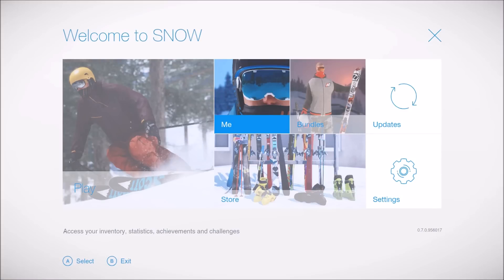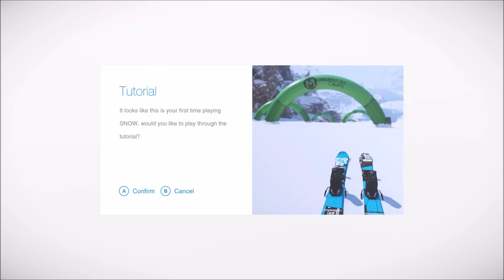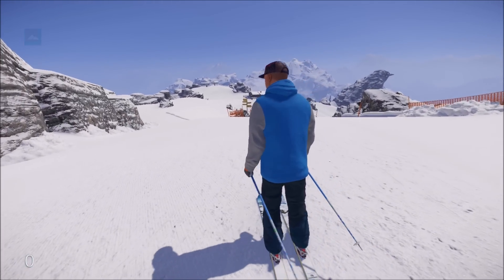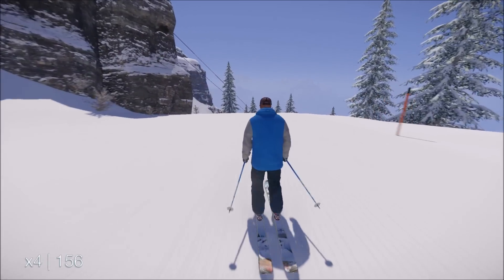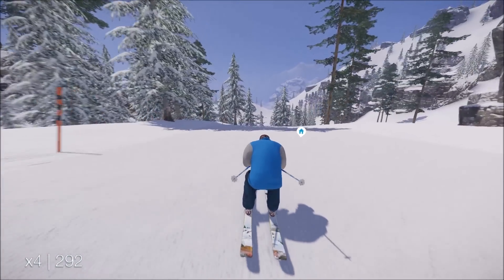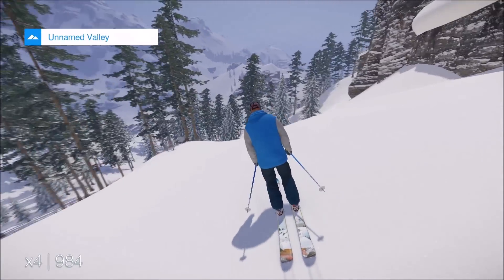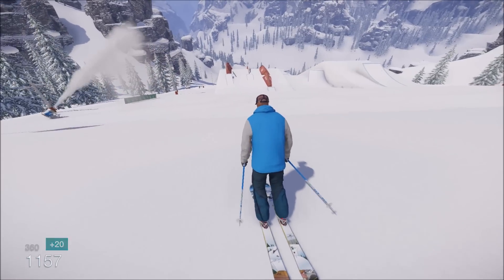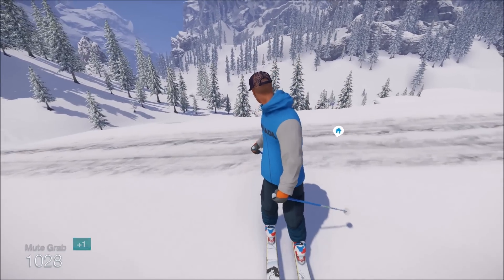SNOW the PC and PS4 Ski and Snowboard Game Review | SNOW Gameplay | Ep.1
*Info on fan mail and purchase of STICKERS below!!!

LIKE it takes a second out of your day and makes mine a whole lot better! ;)  It helps grow my channel and lets me know you enjoyed the video!

COMMENT feedback allows me to create content you enjoy more support is always nice!

Keep up to date on videos, livestreams, and GIVE AWAYS on my Facebook!

My thoughts, pre video warnings and connecting with you guys more check out my Twitter

STICKERS + FAN MAIL
If you send me fan mail/a letter with money to purchase stickers you will get a shout out and be featured in my videos!

Send $3 for 4 stickers or fan mail to the following location:

Bmxlifestyle
Guttenberg, Iowa, 52052

Get an email when ever I live stream so you can join me on Twitch

Bmx game for Xbox 360
Bmx game for PS3
Bmx game for xbox one 1

———-Computer Specs
AMD Phenom II X4 3.7 GHz Quad Core CPU (rare Quad core that outperforms FX eight core CPUs)
ASUS Micro ATX (uATX) M5A78L-M/USB3 motherboard supports up to 32 GB RAM and upgradeable to the AMD FX CPUs
EVGA nVidia GTX 750 Ti FTW PCI Express (PCIe) X16 Video Card with 2 GB of GDDR5 memory (supports 3 displays) DVI-I, DisplayPort and HDMI
8 GB of Samsung DDR3-1333 RAM 2 GB x 4 (upgradable to 32 GB)
OCZ Vertex 2 115 GB SATA II Solid State Drive (SSD)
Seagate 7200 RPM 1,000 GB (1 TB) SATA II Hard Disk Drive
Samsung 24x DVD/CD Burner (writes CDs and DVDs, reads CDs and DVDs)
Ultra X4 500-Watt Modular 80 Plus Power Supply (includes all extra cables, in supplied bag)

11-inch MacBook Air

11.6-inch (diagonal) LED-backlit glossy widescreen
128GB PCIe-based flash storage
1.6GHz dual-core Intel Core i5
4GB of 1600MHz LPDDR3 onboard memory
Intel HD Graphics 6000
OS X Yosemite Includes